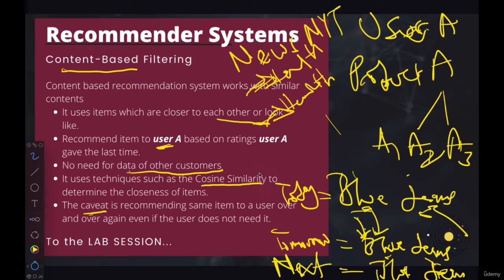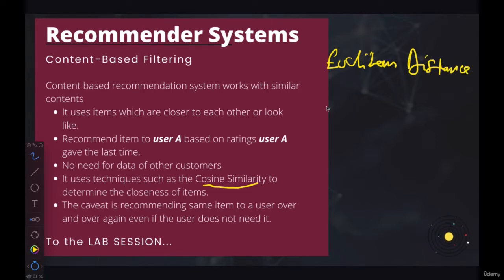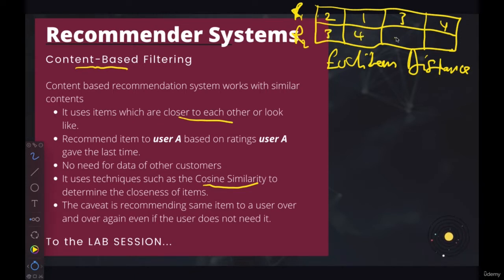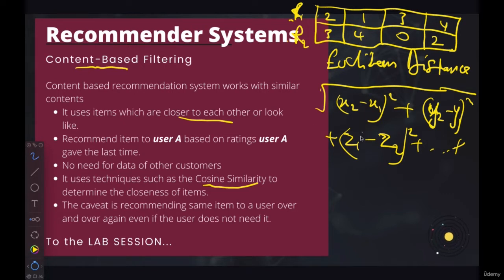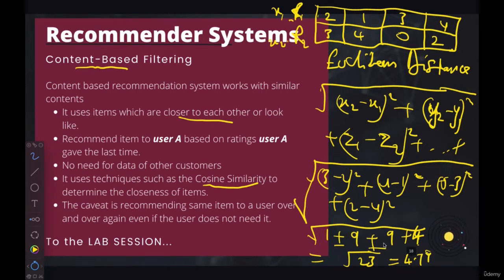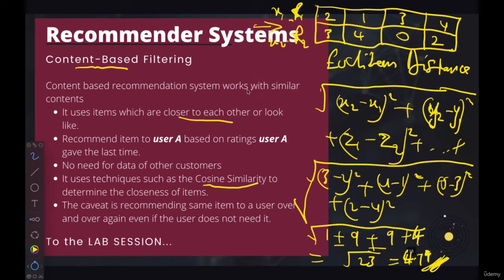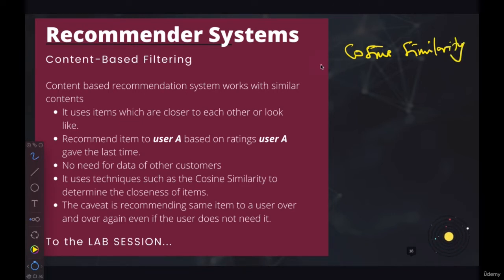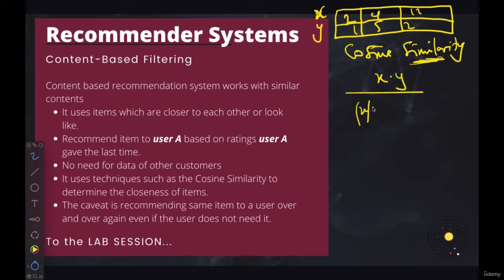Cosine Similarity : Recommendation Systems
Recommendation Systems is one of the most crucial and essential skills to have as a Data Scientist.